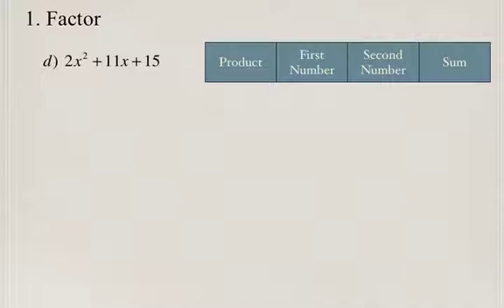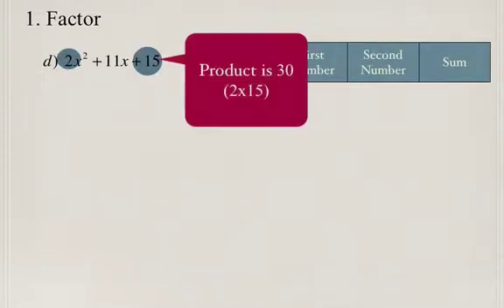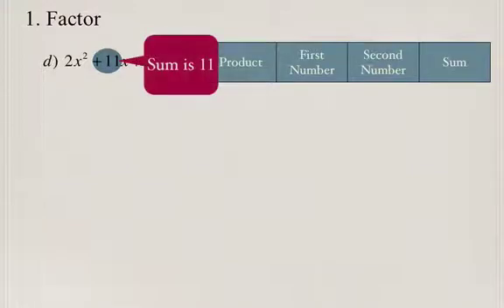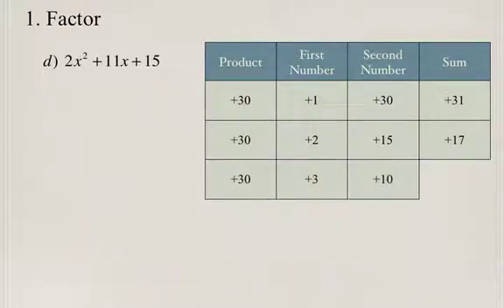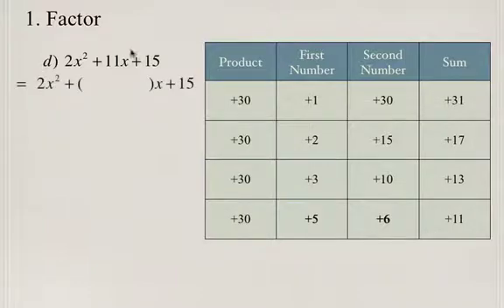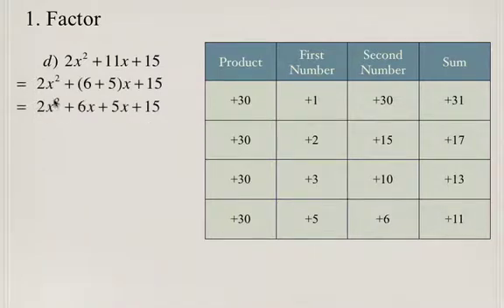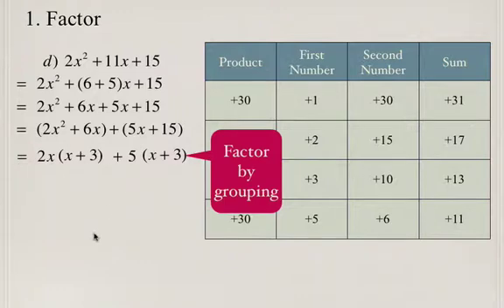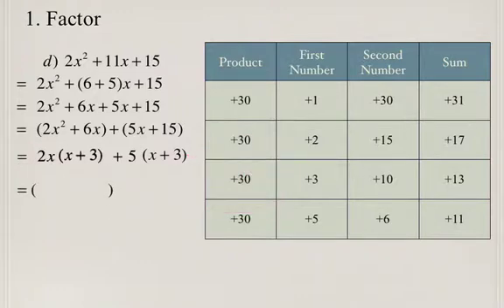Factoring Trinomials coefficient on x^2 term 3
for more questions and videos on this subject.

Factoring Trinomials with a coefficient greater that 1 on the x^2 term